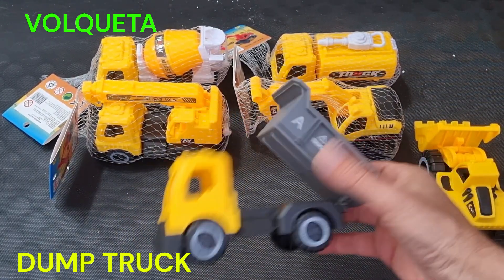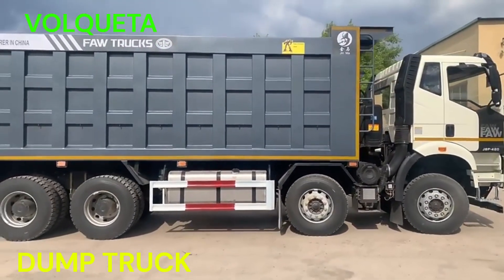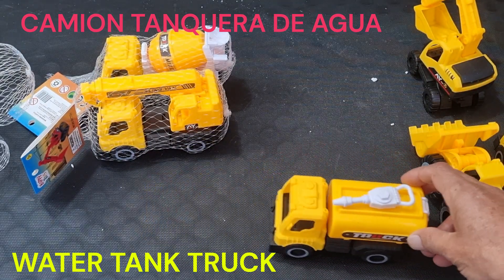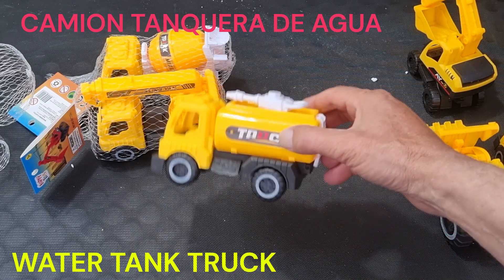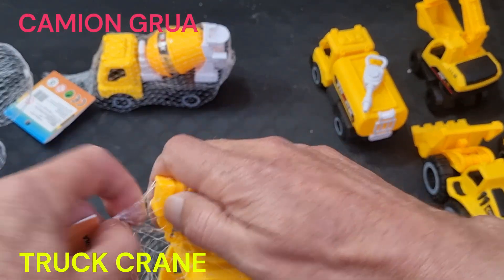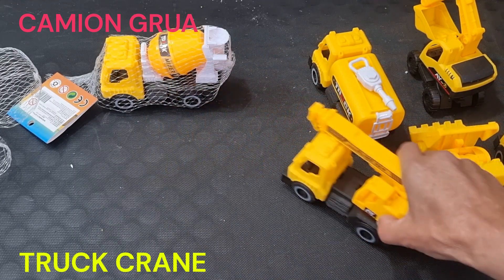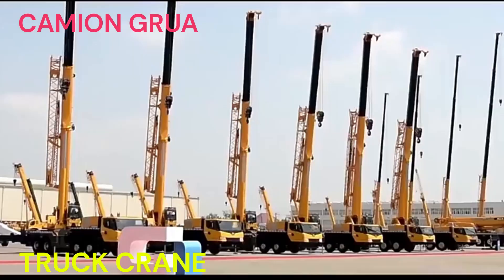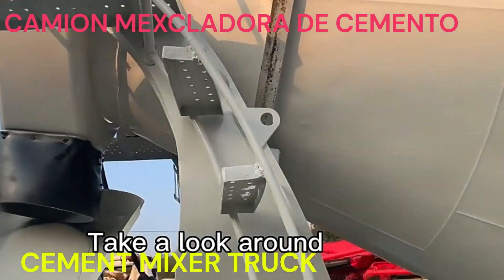Maquinarias de construccion, mixer, excavadora, volqueta, cargadora frontal, camión grúa, tanquero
Descubre el mundo de las maquinarias de construcción en acción! En este emocionante video de YouTube, te mostraremos una variedad de poderosas máquinas que se utilizan en la industria de la construcción, como el mixer, la excavadora, la volqueta, la cargadora frontal, el camión grúa y la tanquera de agua. Te sorprenderás con su tamaño, capacidad y habilidades mientras trabajan en obras de construcción reales. Aprende cómo funcionan estas impresionantes máquinas, cómo se utilizan en diferentes situaciones y cómo contribuyen a la construcción de edificios, carreteras y otras infraestructuras. ¡Prepárate para disfrutar de un emocionante recorrido por el mundo de las maquinarias de construcción en este fascinante video de YouTube!
Maquinaria pesada rc un canal dedicado; maquinaria pesada rc, unboxing, y review, excavadora, retro excavadora, volqueta, cargador frontal, bulldozer, maquinarias de juguetes y reales, maquinaria agropecuaria, construccion y agrícola, manejo, mantenimiento y utilización de maquinarias industriales. También, carros, coches, autos, camionetas, camiones y nuevos tecnologías. Equipos de agricultura moderno tractores, motocultores, maquinarias agricolas, maquinas de de siembras y cosechas ultima generación.